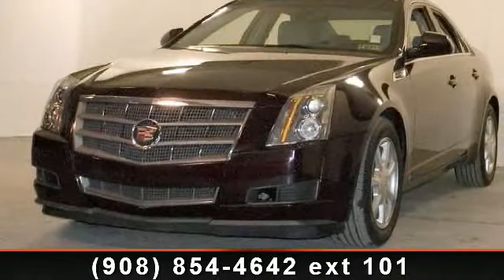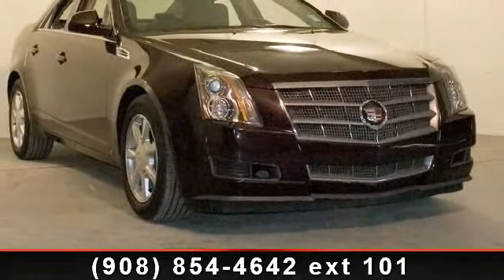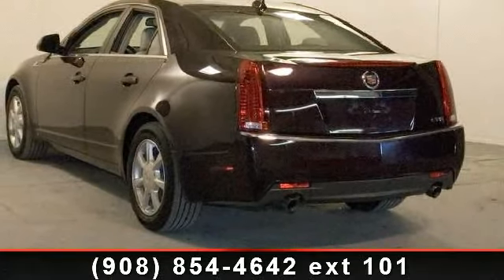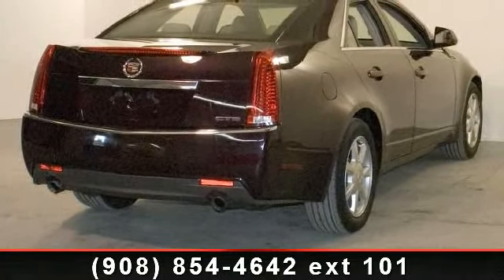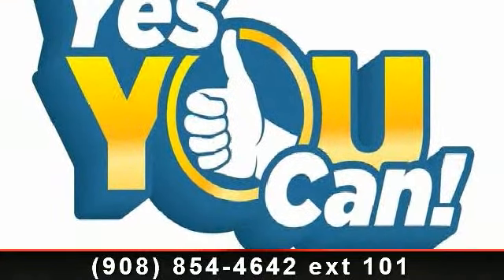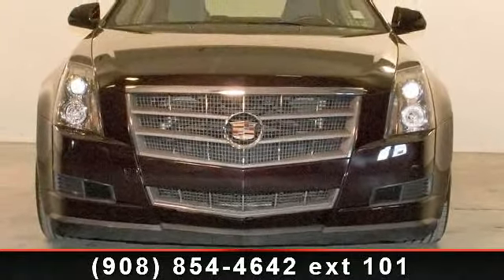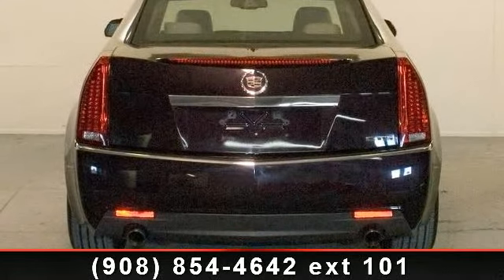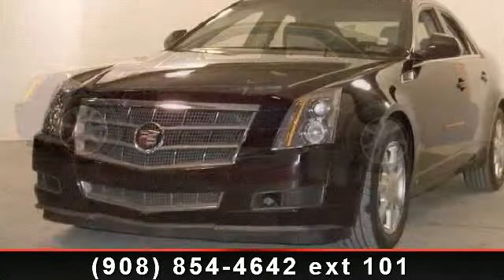2009 Cadillac CTS - Gray Chevrolet - Stroudsburg, PA 18360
6-Speed Automatic, Air Conditioning, CD player, Leather Seating Surfaces, Power windows, Remote keyless entry, Speed control, and XM Satellite Radio. You don't have to worry about depreciation on this charming 2009 Cadillac CTS! The guy before you got it all! What a guy! Designated by Consumer Guide as a Premium Midsize Car Best Buy in 2009. Having had only one previous owner means that this outstanding CTS is sure to be a favorite among our more educated buyers. New Car Test Drive said its"...dynamics, handling and isolation are all very, very good. The level of luxury and the quality of build, fit and finish is very high, and the pure, edgy style of this car is breathtaking..." Nobodysellsforless.com.